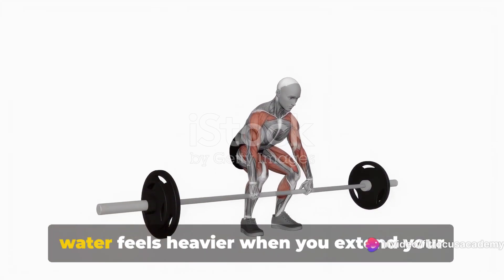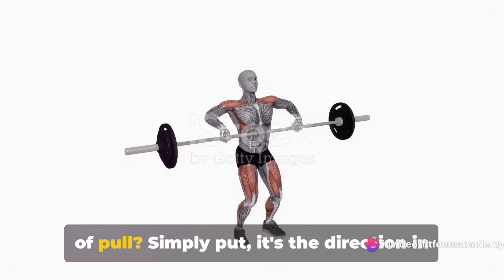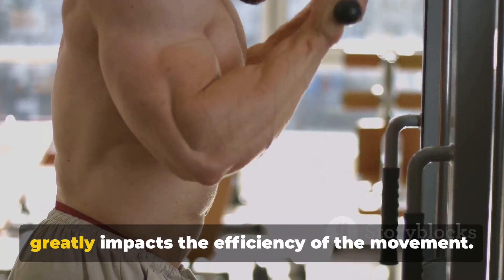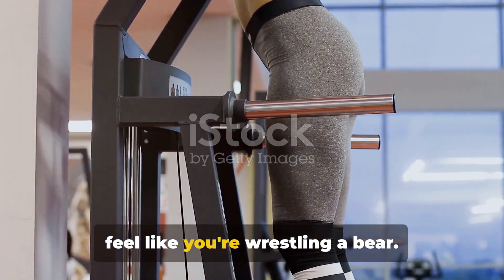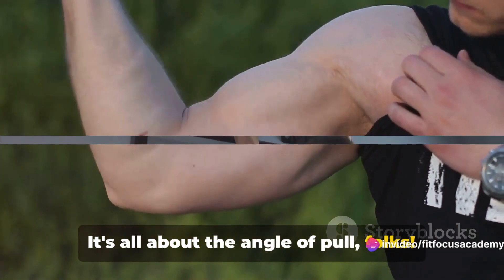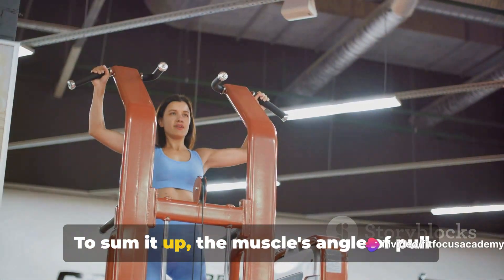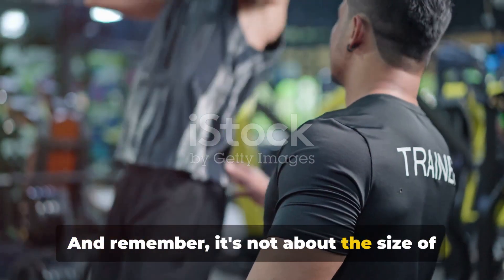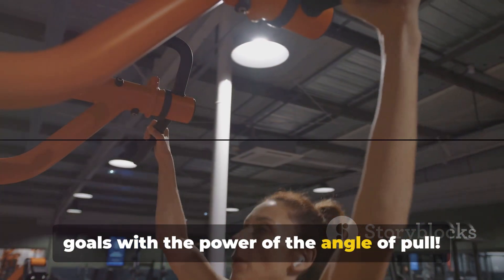Muscle's Angle of Pull || kinesiology and biomechanics || BPEd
You'll learn the secrets behind how muscles move our bodies by exploring the angle at which they pull. We'll use everyday examples, funny animations, and simple explanations to make this scientific concept accessible to all.

So grab your popcorn and prepare to laugh and learn with us as we demystify Muscle's Angle of Pull like never before. Let's spread the knowledge and laughter together! 🎉🎥

muscles structure | skeletal muscle | cardiac muscle | smooth muscle | anatomy and physiology

types of bone | bone in human body | anatomy and physiology | physical education |

Types of muscles | classification of muscles | anatomy and physiology | physical education

cardiovascular system | Anatomy and physiology | physical education

OUTLINE:

00:00:00 The Mysterious Angle of Pull
00:01:13 Optimizing Your Workouts